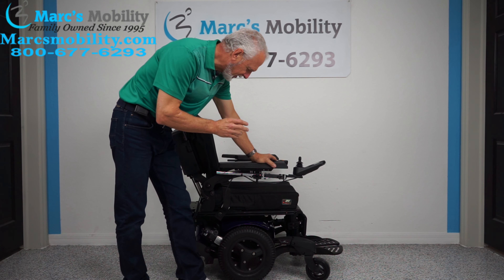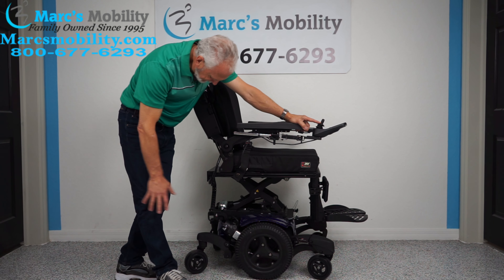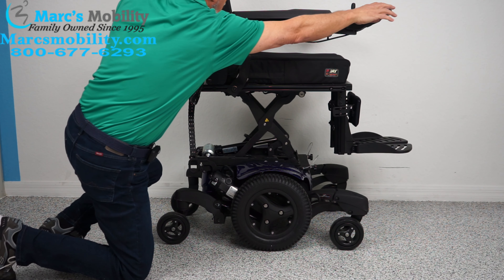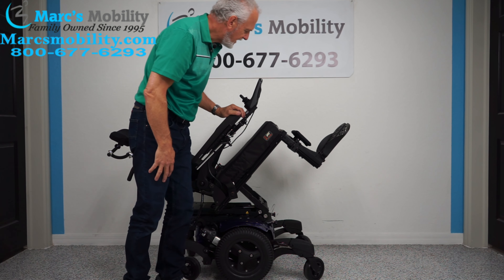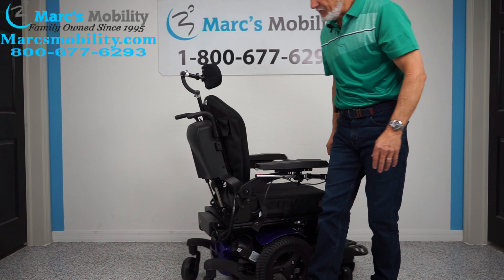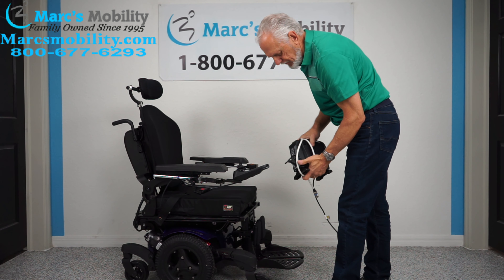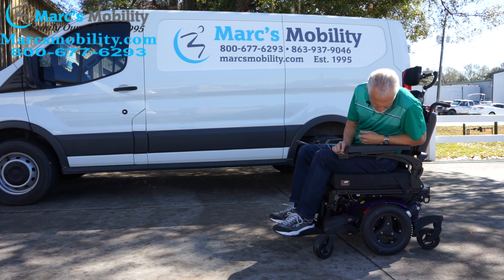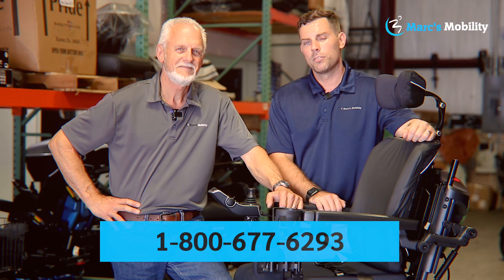Sunrise Medical Quickie QM710 with Seat Lift, Tilt & Electric Recline - Review # 4324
This Quickie QM-710 Power Wheelchair is in Like New Condition and has 25 miles of use. This Quickie QM-710 Power Chair features a 18 x 20 inch Contoured Seat, Flip Up Foot Plate, 14 inch Solid Drive Tires, a Battery Range up to 18 Miles, and has 12" Seat Lift, Electric Tilt and Recline. The Quickie QM-710 is the ideal performance mid wheel drive power wheelchair. The QM7 series power wheelchairs are a reliable high-performance, stylish power base that meets a broad range of user demands. Equipped with 2 Direct Drive 4 Pole Motors and SpiderTrac Suspension the Quickie QM-710 can reach speeds up to 6 MPH which will get you to your destination quickly and comfortably. Also, with a 25 inch width and a 23.5 inch turning radius the QM-710 can easily maneuver through tight spaces with ease. If you're looking for a stylish, well built power chair that can handle both indoor and outdoor environments be sure to check out the Quickie QM-710 today!

0:00 Introduction
1:35 12" Electric Seat Lift
2:45 QM710 Base
5:25 Electric Tilt
6:30 Electric Recline
7:15 Turning Radius
7:55 Seating
8:50 Overview
10:15 Driving Outside Follow us on our Social Media Platforms For more Exclusive Offers: